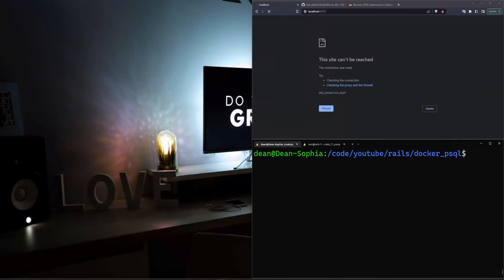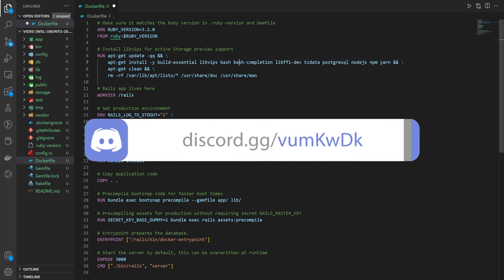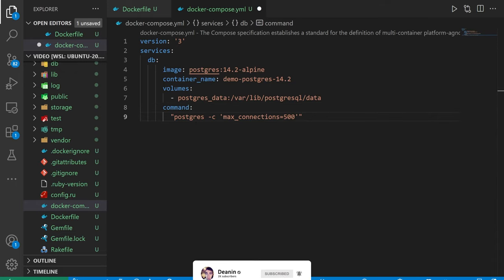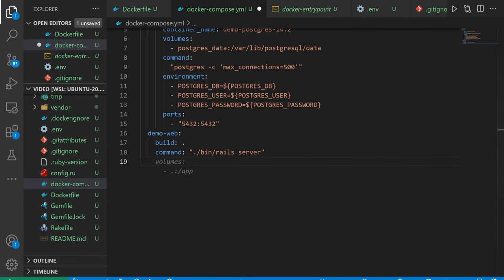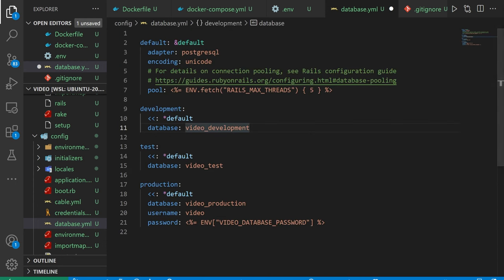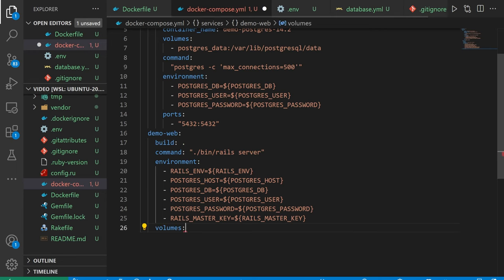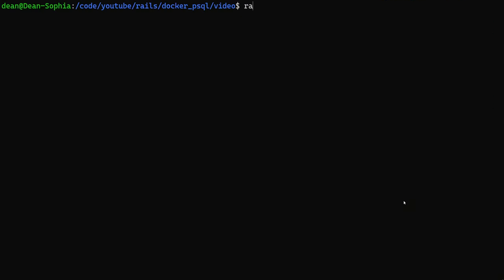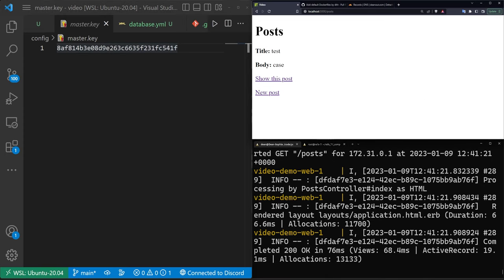Deploy Rails 7.1 With Postgres Using Docker Compose | Ruby On Rails 7.1 Tutorial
Today we try adding Postgresql to the Rails 7.1 Docker stack, and it kind of just works!